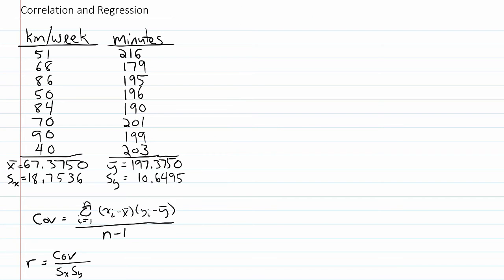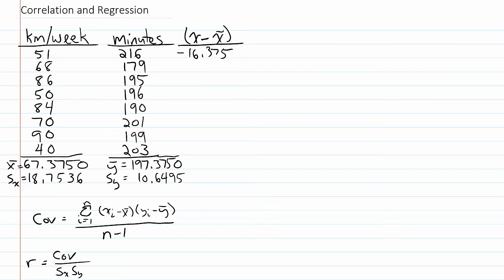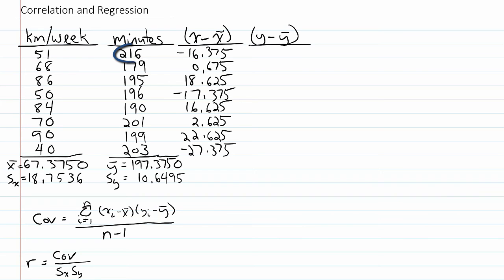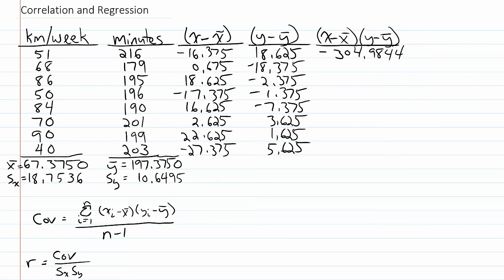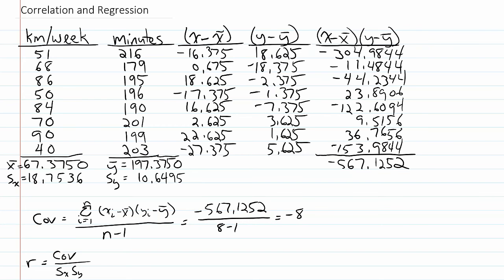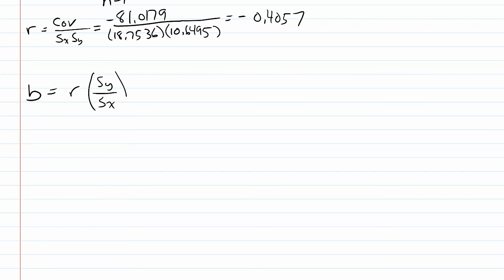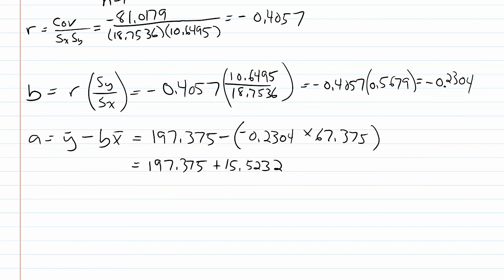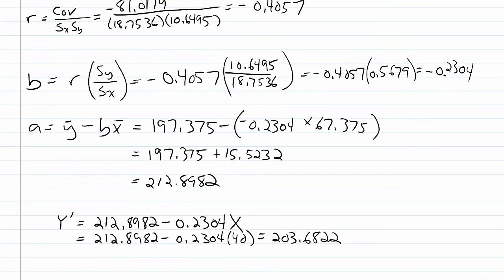How To: Correlation and Regression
A demonstration of how to conduct correlation and regression analysis by hand. This video first computes the covariance and then uses the result in the correlation calculation. Regression coefficients are computed next.